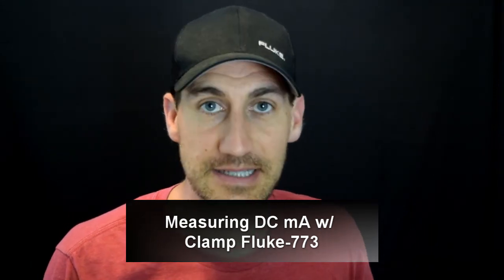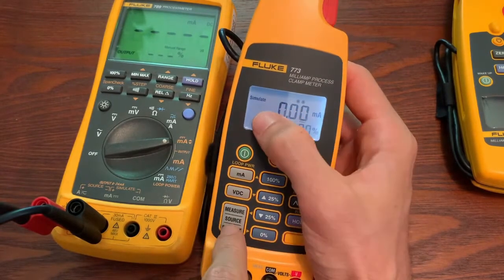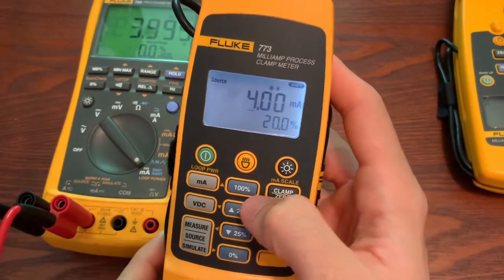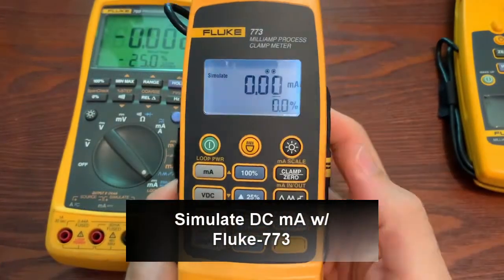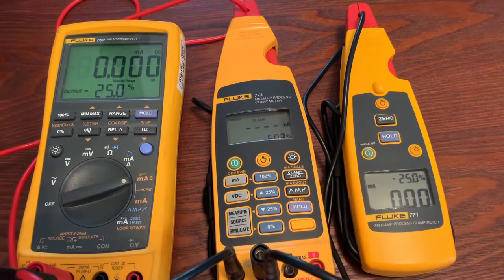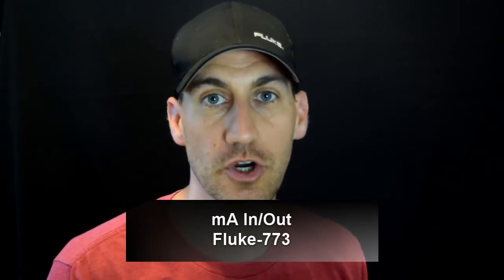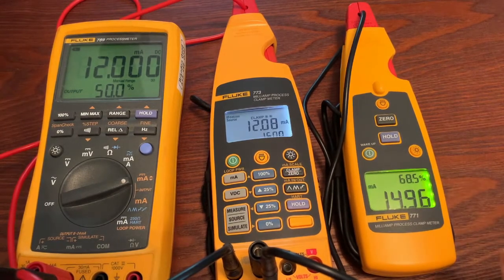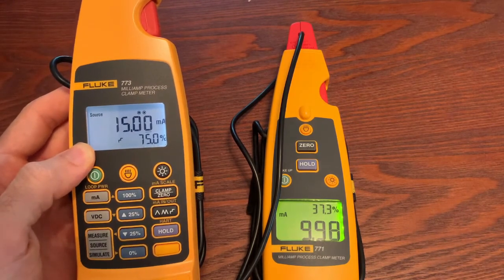Fluke-773 - All Features - Fluke Friday - Episode 06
00:00 - Measure mA DC with Clamp
00:59 - Measure mA DC with Ports/Banana Jacks
01:43 - Loop Power
02:02 - HART 250 Ohm
02:23 - Source mA DC
03:40 - Source DCV (DC Voltage)
04:36 - Simulate mA DC
05:24 - mA Scale  (Measure with the Clamp and source that reading out of the ports/banana jacks)
7:24 - mA In/Out (Measure with Clamp and choose to drive whatever mA signal out you choose)
09:13 - Continuous Scaling (continuously ramp or step up and down the mA output of the 773)